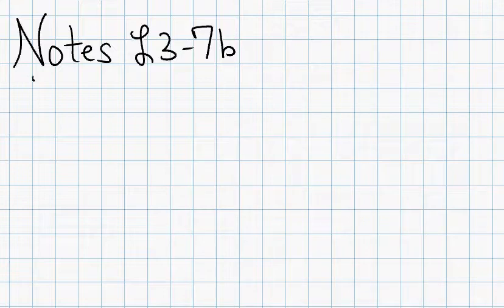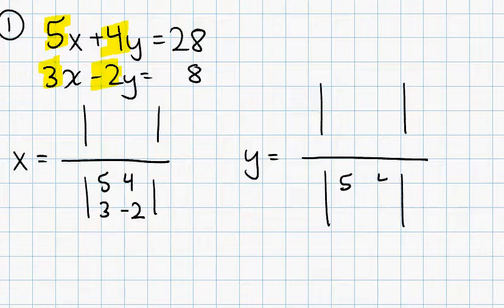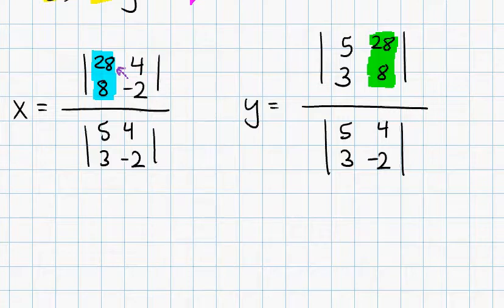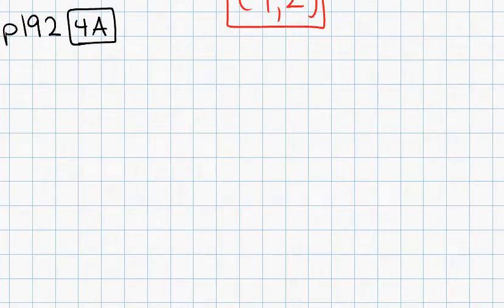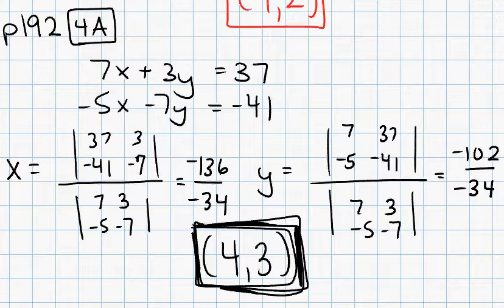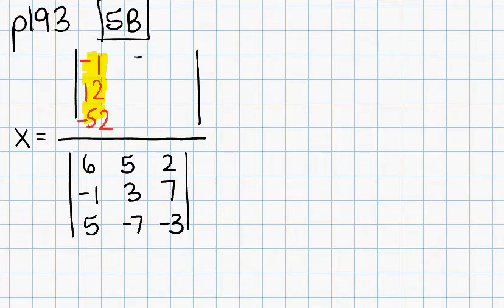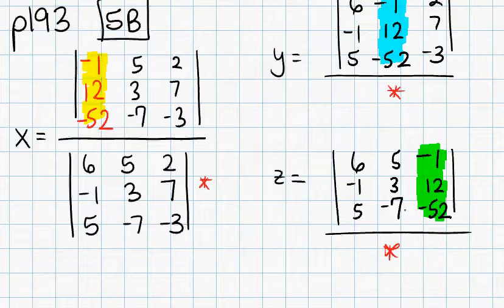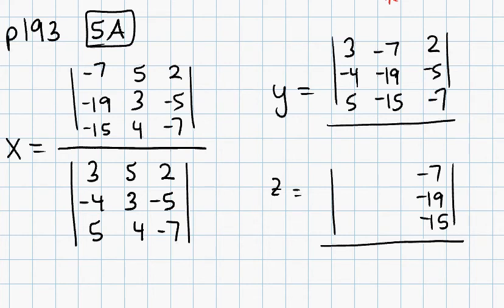L3 7b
Matrices: Cramer's Rule